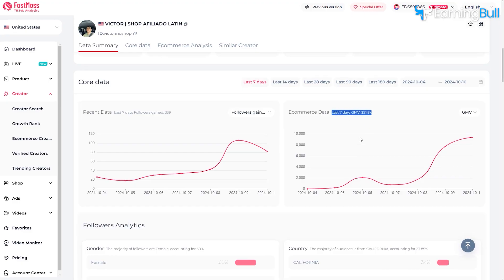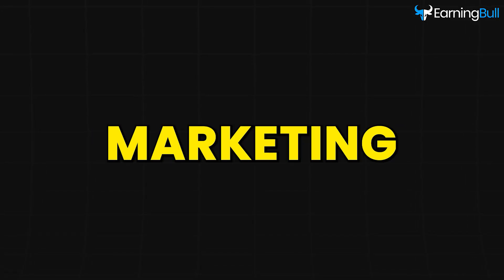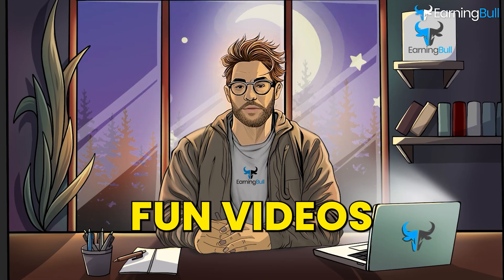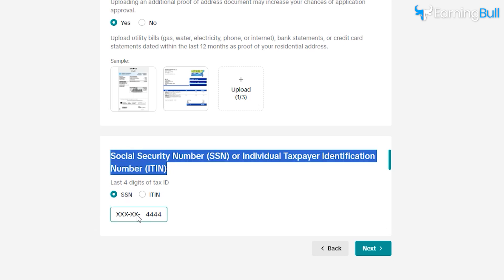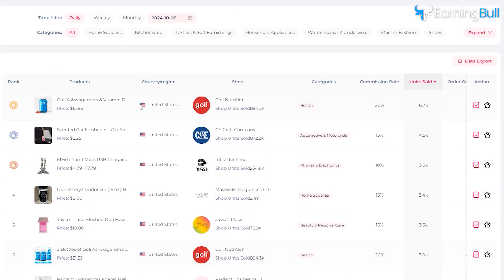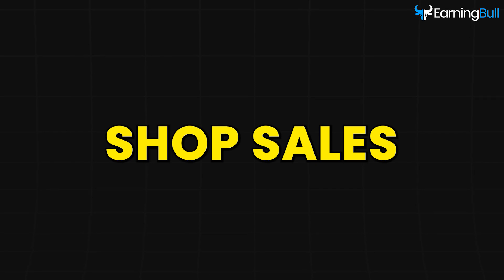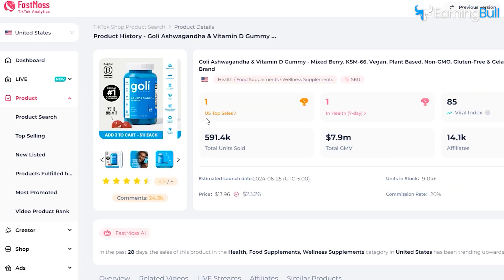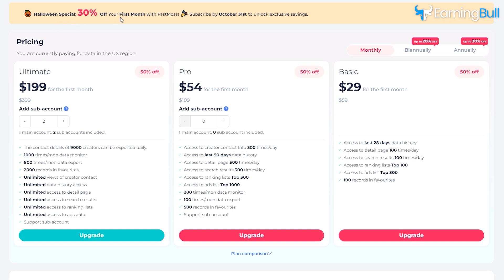Earn $800/Day with TikTok Shop Affiliate Marketing Using Fastmoss | Beginner's Guide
tiktok shop affiliate marketing // how to become a tiktok shop affiliate // fastmoss tiktok analytics

In this video, you'll learn how to make money on TikTok without needing a huge following or fancy equipment. I'll show you how to become a TikTok Shop affiliate and start earning commissions by promoting products in your videos. It's like being a salesperson, but all you have to do is create fun and engaging content. You don't have to handle the products or deal with shipping. Some TikTok Shop affiliates are even earning up to $800 a day with this method! If you're interested in tapping into this opportunity and start making money on TikTok, then keep watching.

I'll also guide you through the step-by-step process of signing up for the TikTok Shop affiliate program and finding the best products to promote. Plus, I'll share some tips on creating engaging content that converts. And to boost your TikTok Shop sales, I'll introduce you to FastMoss, a game-changing tool that provides valuable insights and analytics. Don't miss out on this opportunity to make money on TikTok!

About:

Welcome to EarningBull, where we turn the art of making money online into an exciting reality. Dive into our content and discover the secrets to earn money online, multiply your income by 10x, and explore profitable side hustles. We're all about unlocking the potential of passive income and guiding you to success in the online business arena. Join us to transform your online earning potential and make money from home.